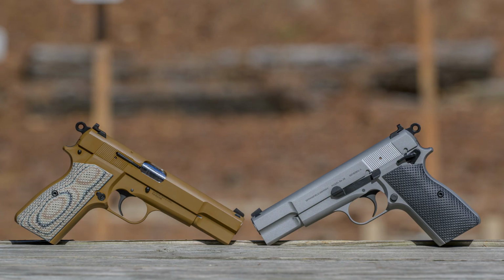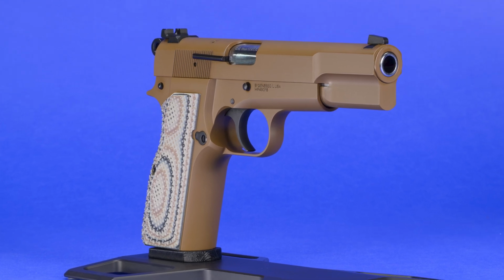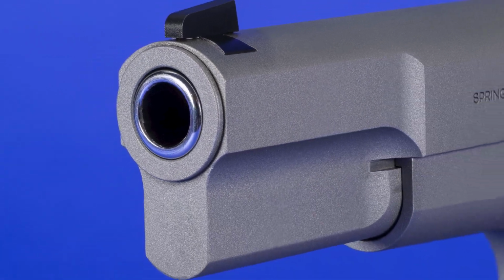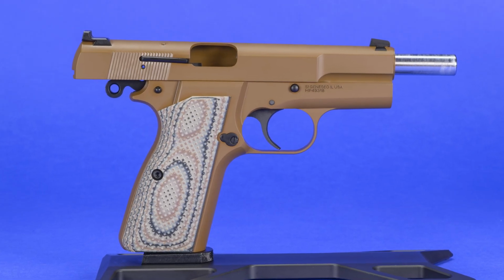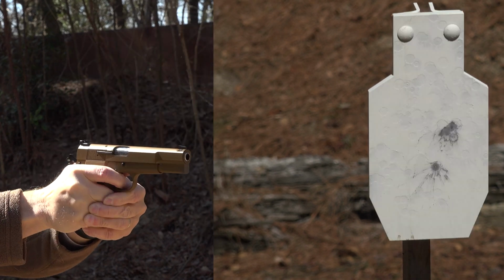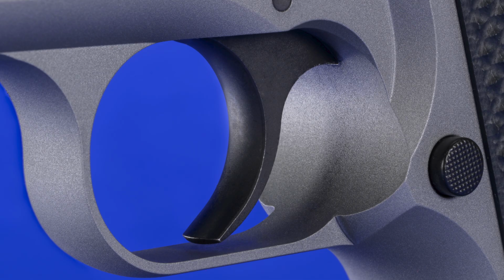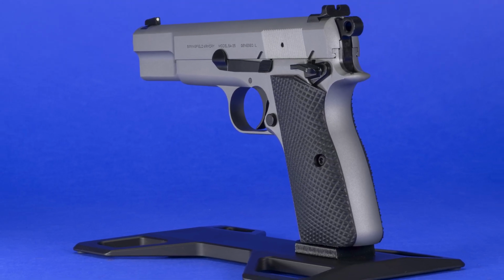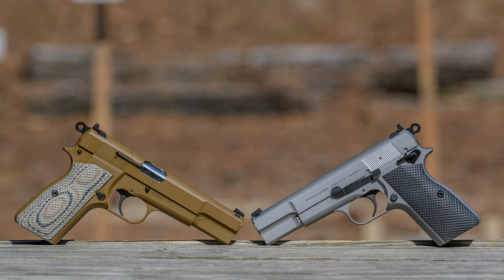First Look: Tactical Gray and Coyote Brown SA-35 Pistols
A few years back when the Springfield Armory SA-35 was first introduced, I was eager to get my hands on one. I wanted to see the modern touches...